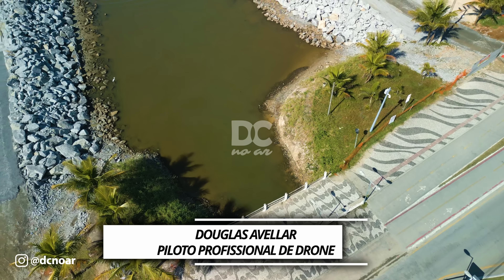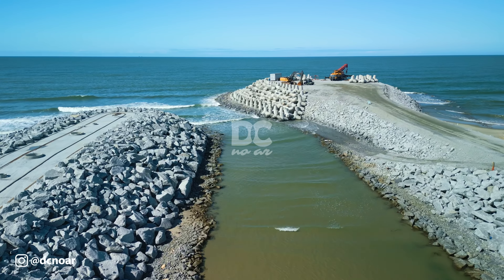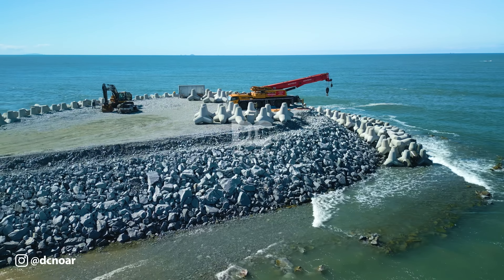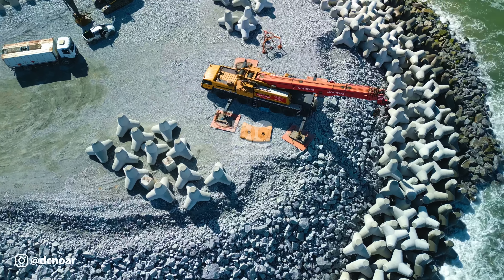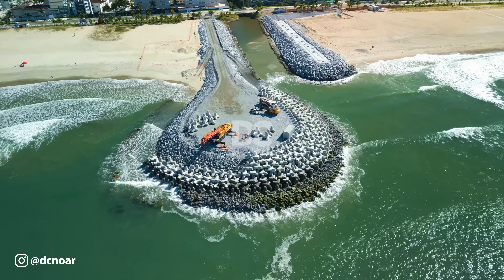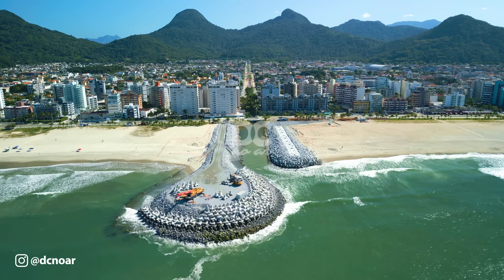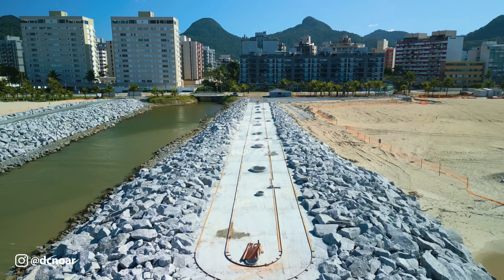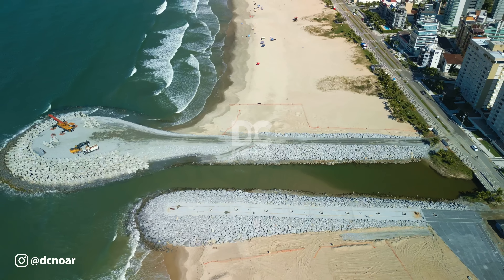Revitalização em Matinhos | Detalhes do Projeto e Execução das Obras - Litoral do Paraná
Contato para Trabalhos de Imagens Aéreas:
Piloto Profissional de Drones formado pelo Centro Europeu.

No vídeo de hoje eu mostro a evolução das Guias de Correntes da Av. Paraná na colocação dos tetrápodes e também do desenho da concretagem da guia norte.

Também falo sobre a nota de evolução da obra da AEN e faço as considerações sobre o que apontam as medições após a execução e também a planilha orçamentária com dados de unidades de tetrápodes que foram postos nas estruturas marítimas.

Espero que gostem do vídeo e curiosidades sobre a obra de Revitalização e Engorda das Praias de Matinhos no Litoral do Paraná.

Boletim do IAT revela que revitalização da Orla de Matinhos atingiu 76,5%

In today's video I show the evolution of Av's Current Guides. Paraná in placing the tetrapods and also designing the concreting of the north guide.

I also talk about the evolution note of the AEN work and make considerations about what the measurements after execution point to and also the budget spreadsheet with data on tetrapod units that were placed in the maritime structures.

I hope you like the video and curiosities about the work of Revitalization and Fattening of the Beaches of Matinhos on the Coast of Paraná.